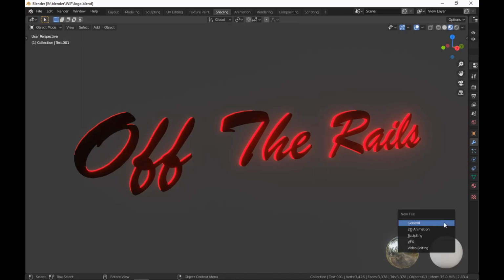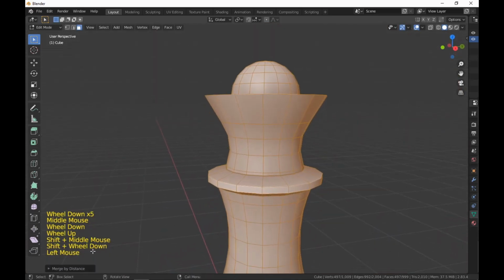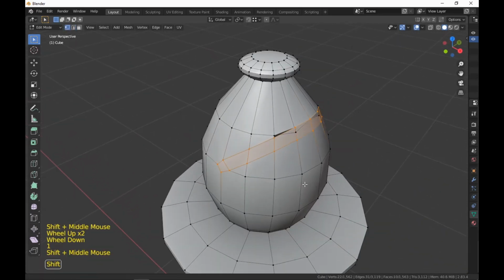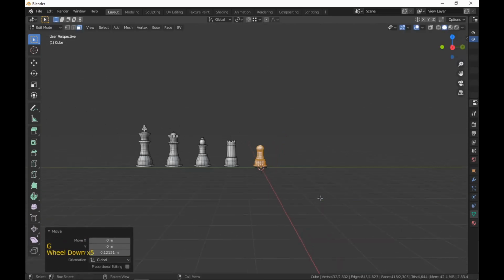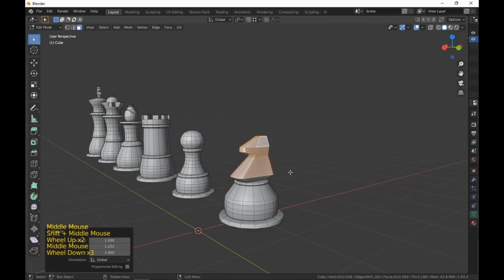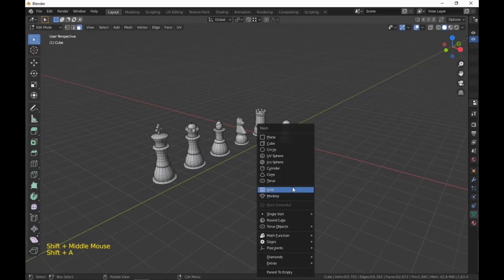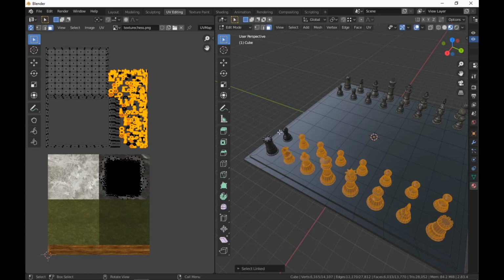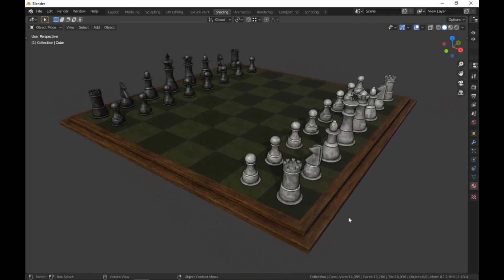Blender For Beginners - Episode 7 - Let's Make A Chess Set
Today we're making a simple chess set.